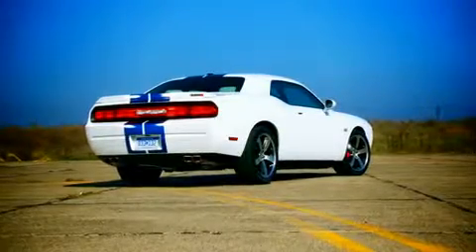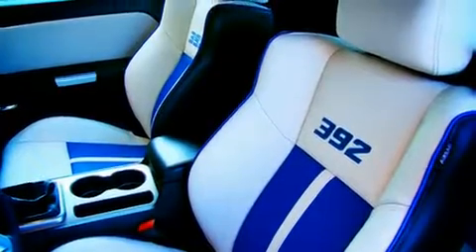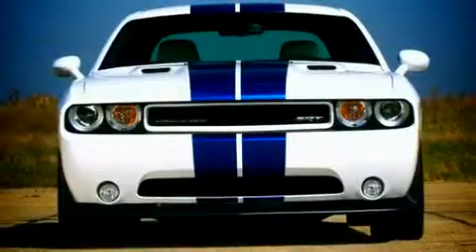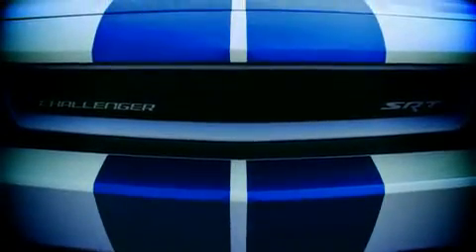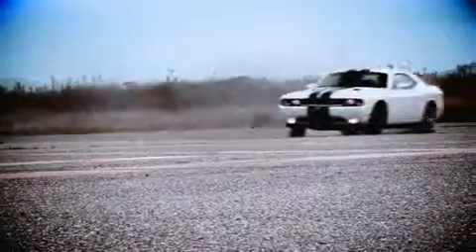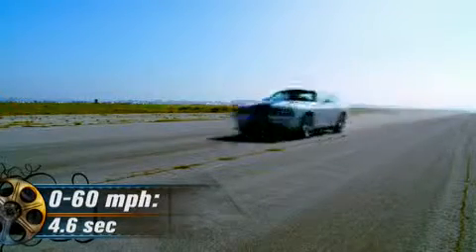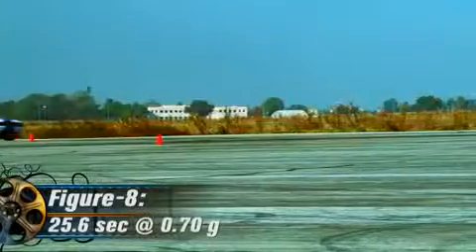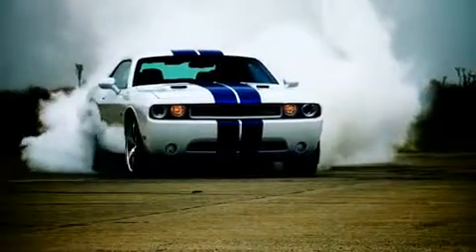2011 Dodge Challenger SRT8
Dodge Challenger SRT8 2011